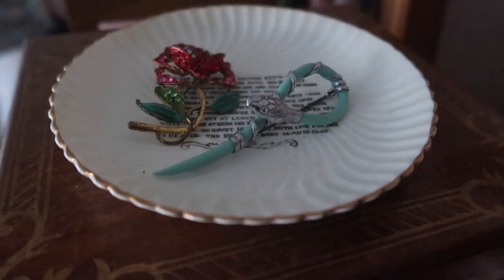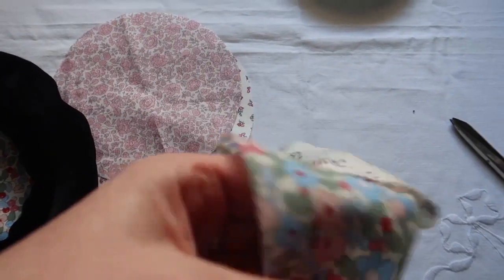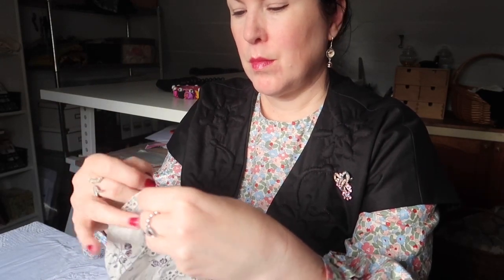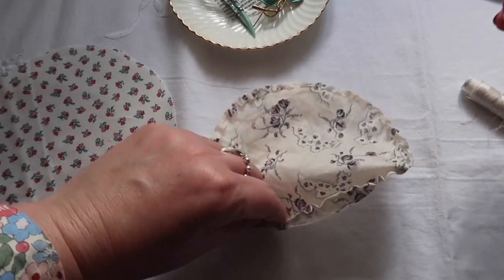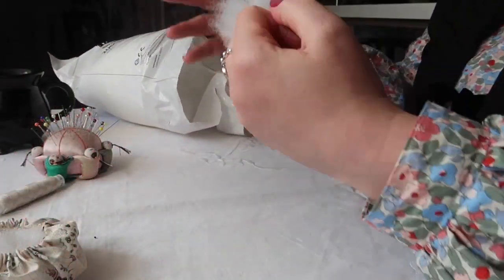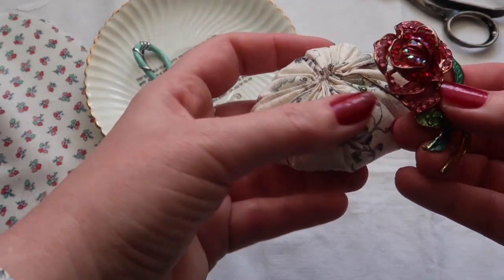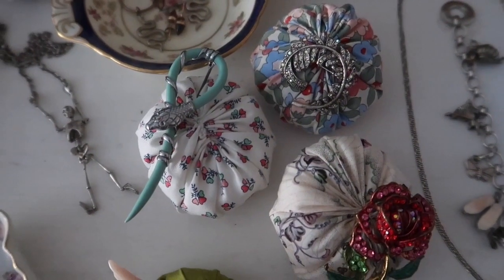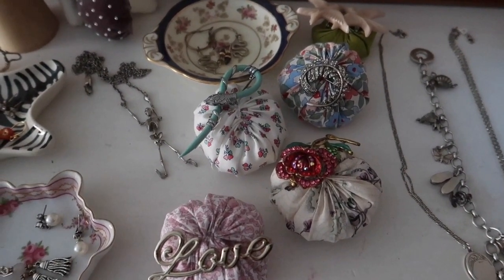VLOGTOBER Episode 8 ~ A simple craft project ~ Make Brooch Pillows with me!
In Episode 8 of Vlogtober, I’m sharing a really simple craft project, making brooch pillows to display my vintage brooch collection on.

You can use circles of fabrics of any size but mine are the off cuts from my Marlene Beret which you can find here if you're looking for a beret pattern ~

Each month you get access to an exclusive sewing and/or pattern drafting tutorial with all supporting resources, my top tips, sneak peeks and much, much more!  Come on over and join me for a sewing adventure!

There is absolutely no additional charge to you and I'm forever grateful for your support. It helps me create the content that I love to make and hope that you enjoy!